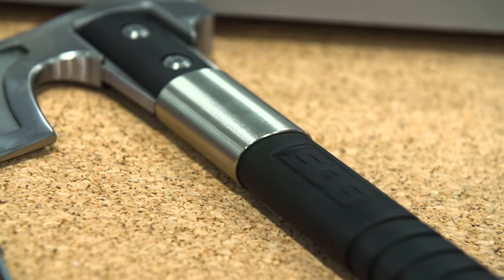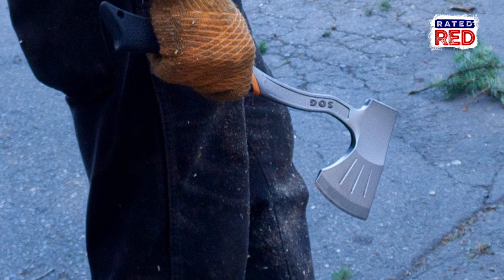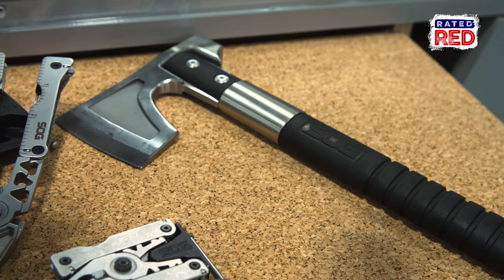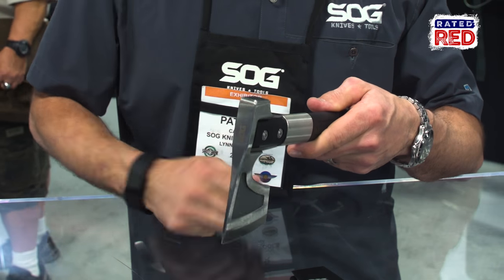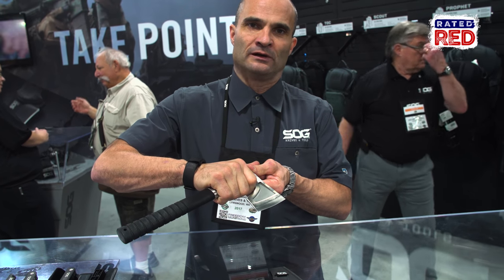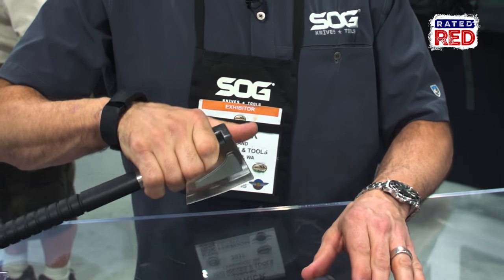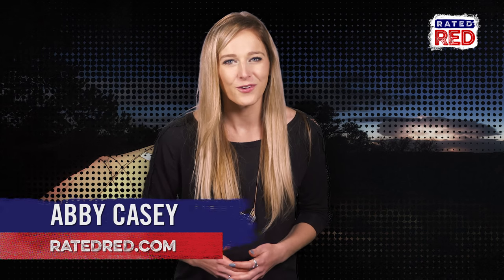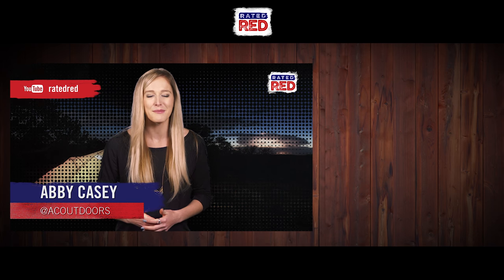This Camp Axe Can Do Everything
It's the hatchet to rule all hatchets.
Meet the SOG camp axe: the perfect combination of fun, throwing implement and utility tool. Rated Red caught up with SOG at Shot Show 2017 to learn more about the axe’s features, including it’s sick custom choke-up point.
Check this out!!!